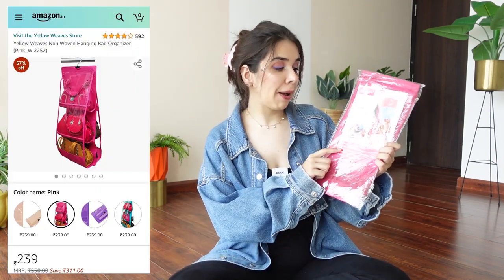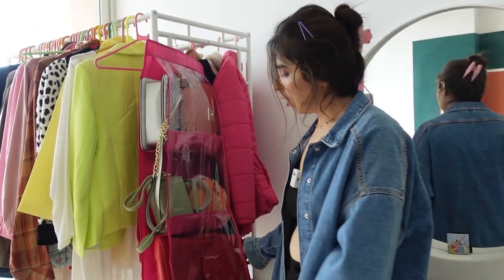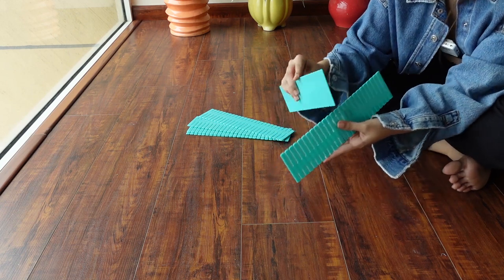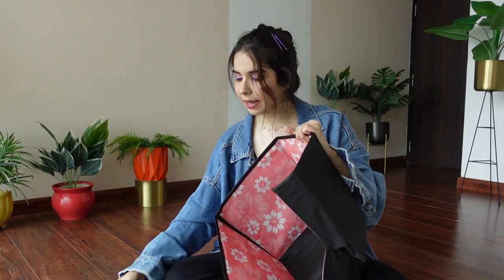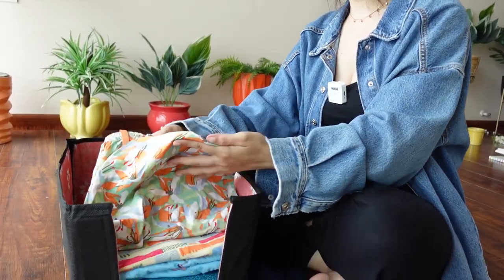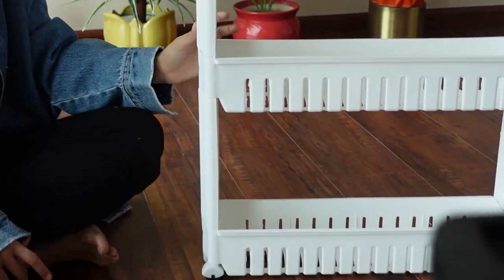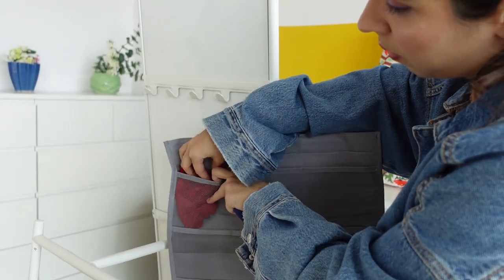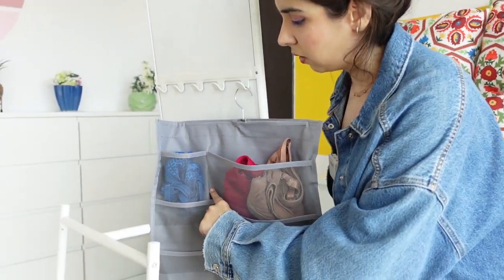WTH?! Testing Weird Home Organisation Items from Amazon! Do they even work?? | Heli Ved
Yellow Weaves Non Woven Hanging Bag Organizer (Pink_WI2252)
TOPHAVEN Adjustable Stretchable Interlocking Drawer Clapboard Divider
Kuber Industries Non-Woven 4 Pieces Shirt Stacker Wardrobe Organizer
GETKO Dual-Sided Hanging Closet Organizer with 26 Mesh Pockets
Jigva Storage Rack- 3 Layer
ATOOZED Anti Wrinkle Neat T-Shirt Organizer Folding Clothing Drawer

Love,
Heli ;)